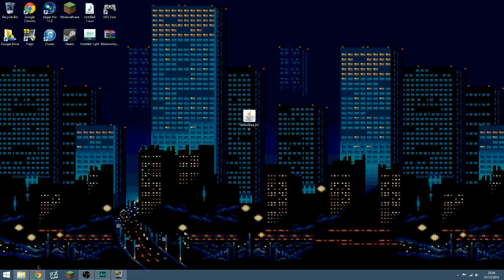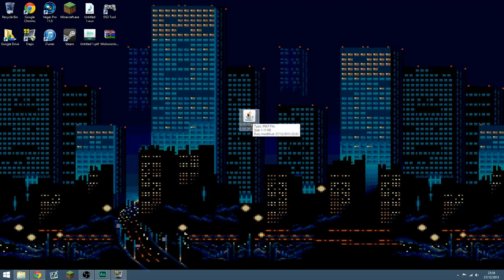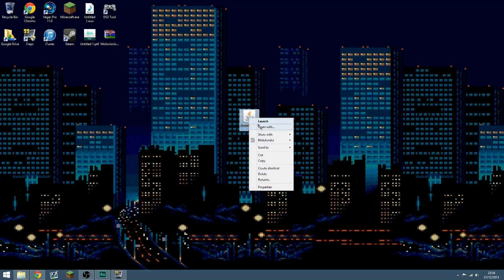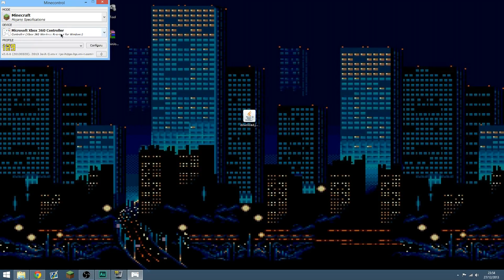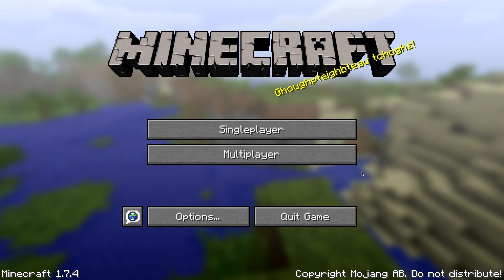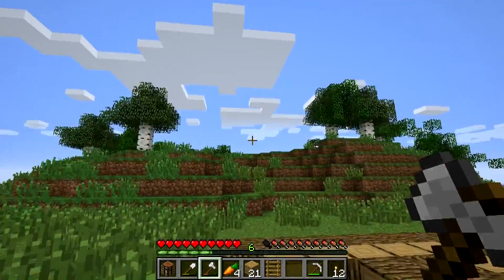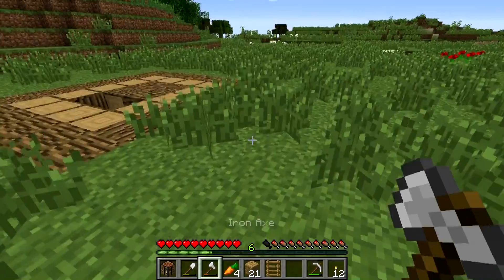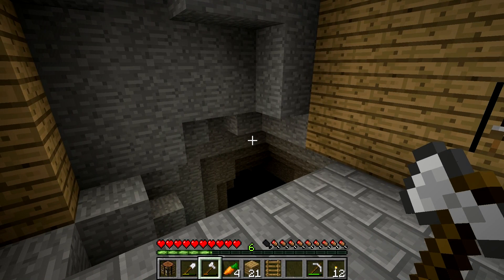How to use an XBox 360 Controller for Minecraft [PC]